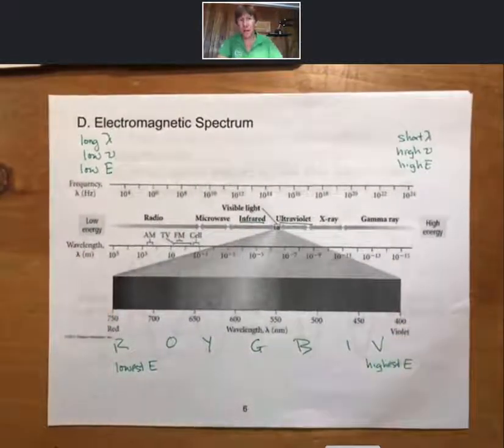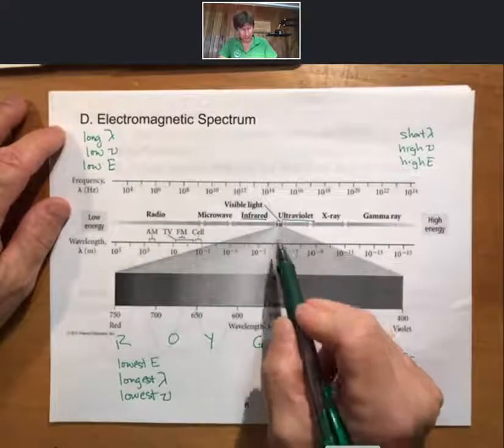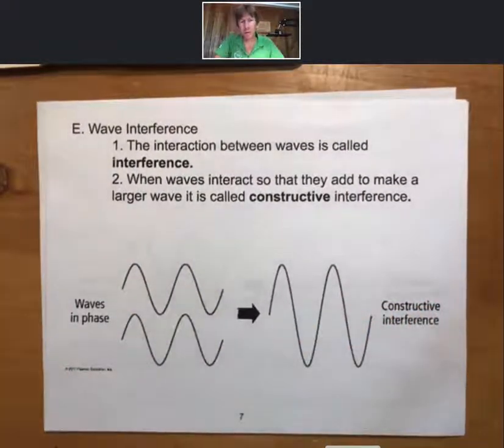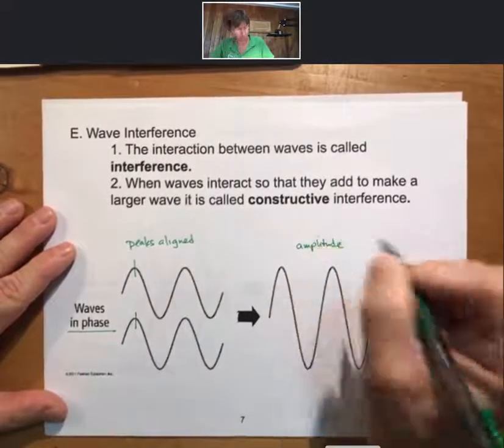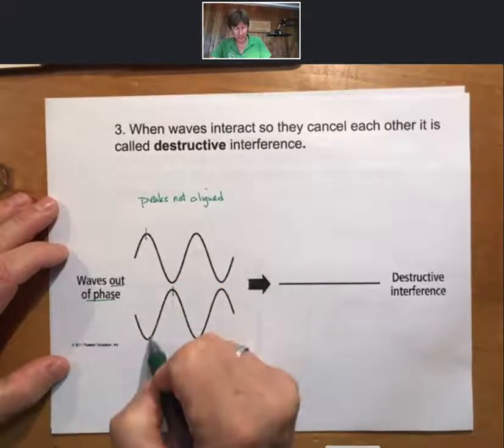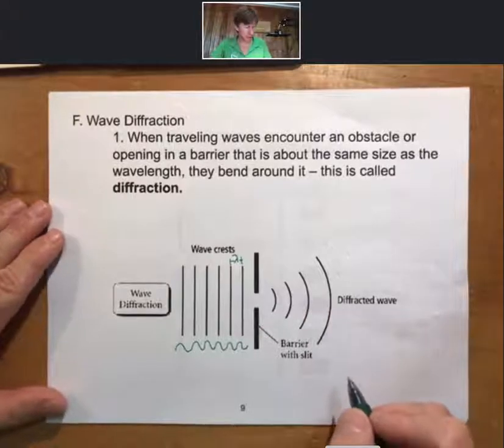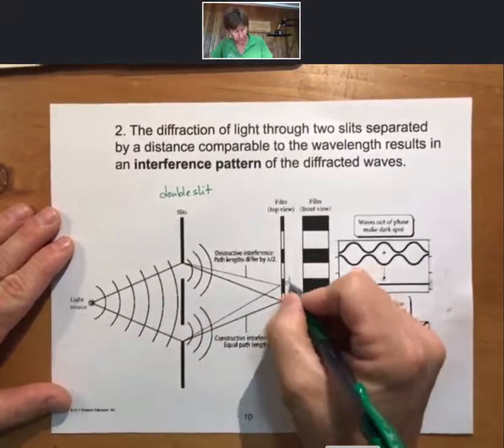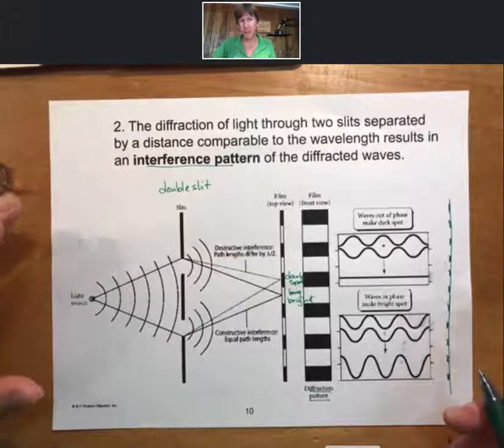LO7 p 6 10m CHM 2000